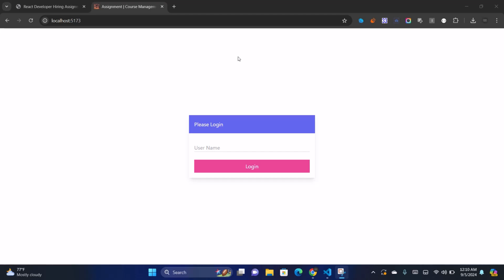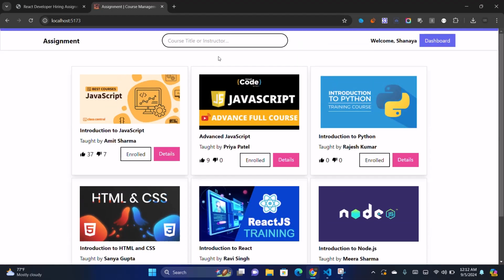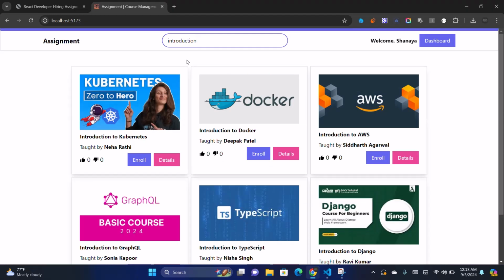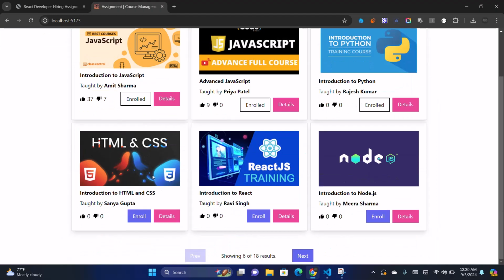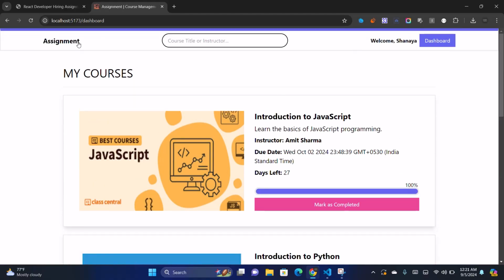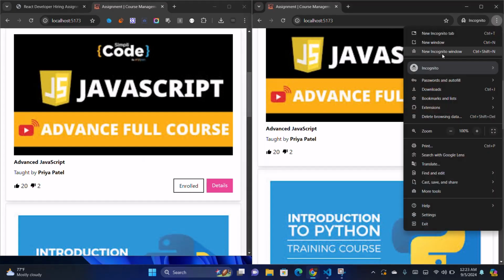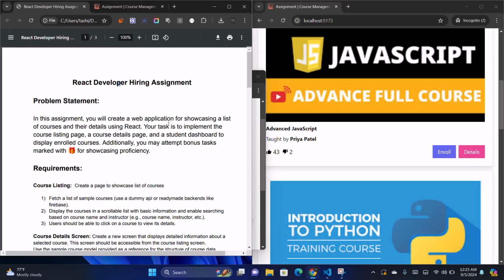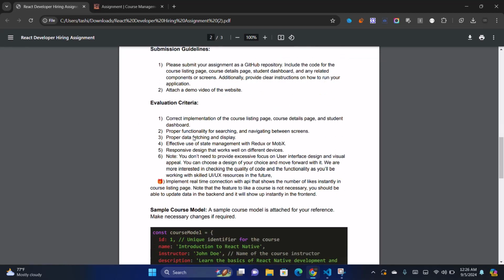Alemeno Assignment Demo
This video is a demonstration of an assignment project given to me during a job application.